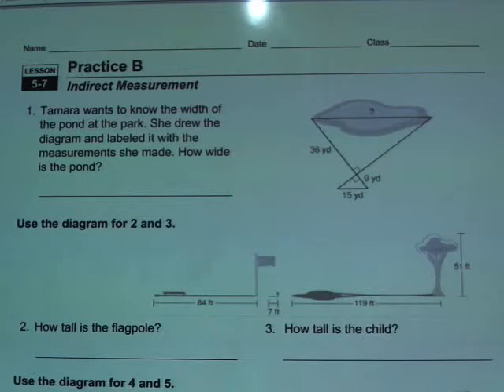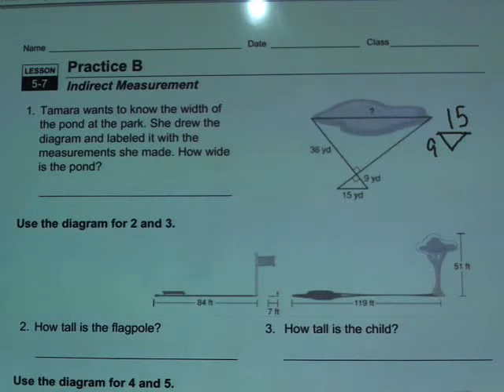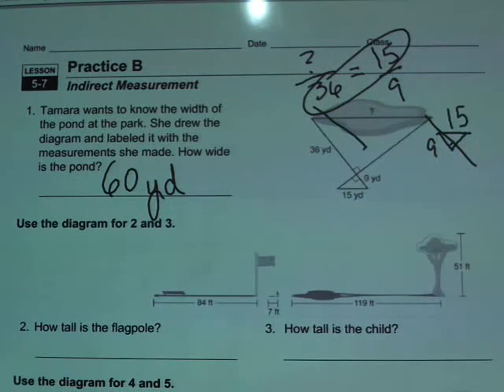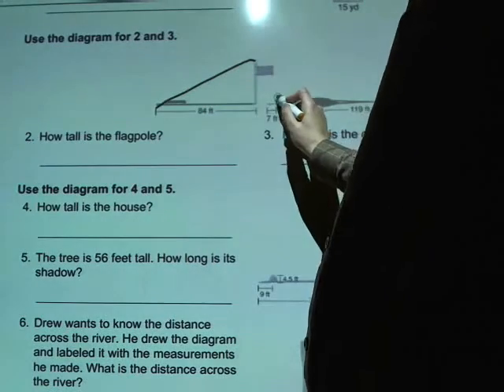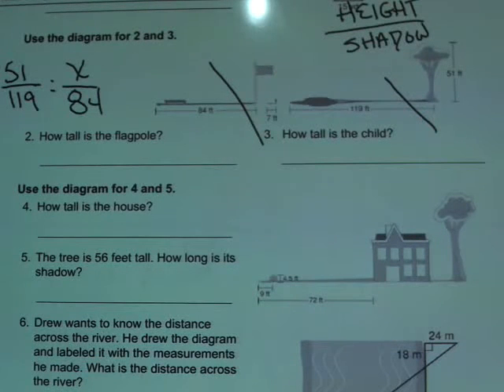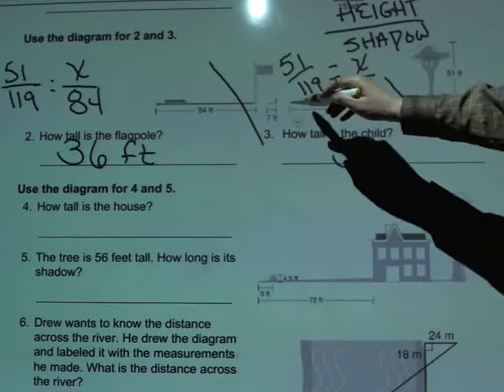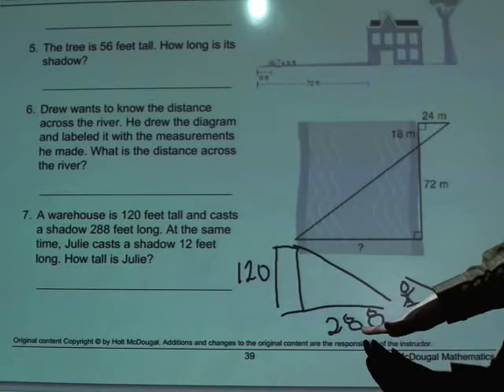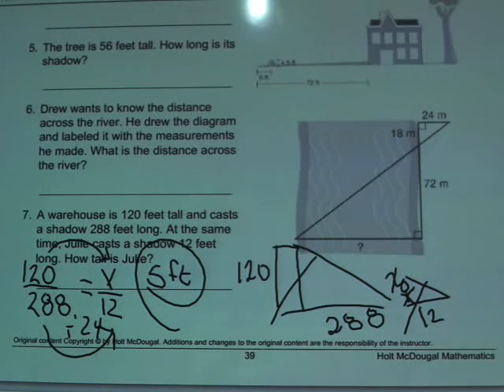Homework Helper - Eighth Grade - Chapter 5, Section 7